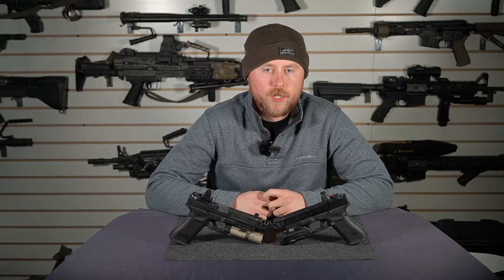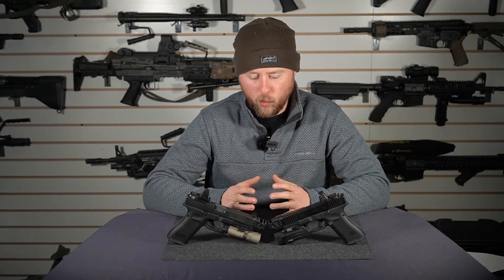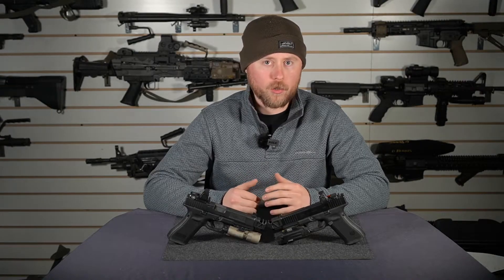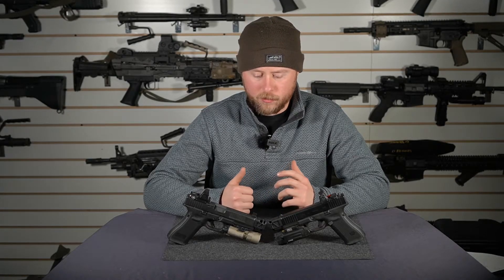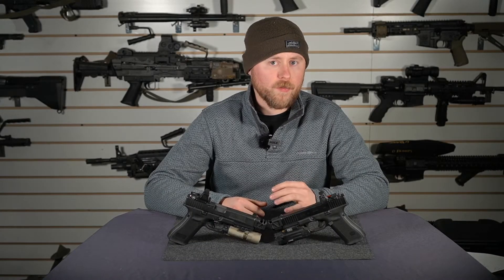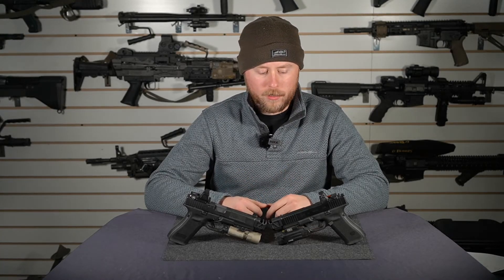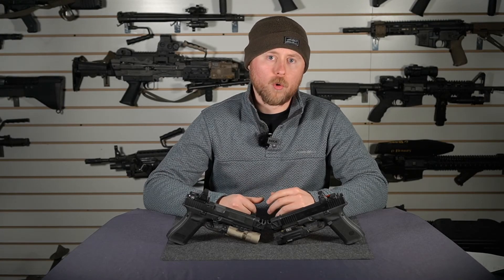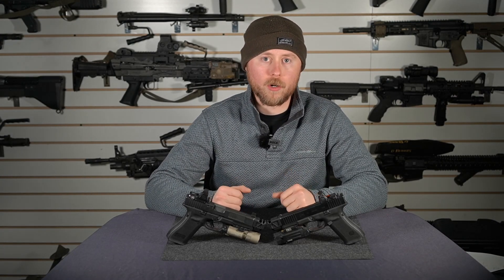Armory Tutorial: Dual port vs single port comp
In this video we discuss choosing between a dual port and single port comp.